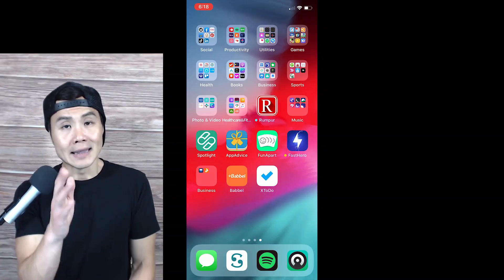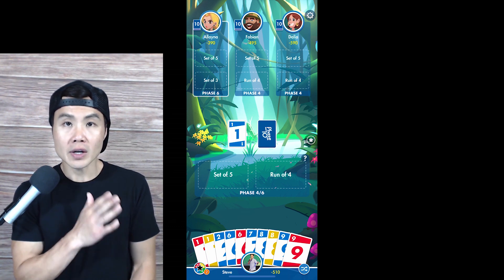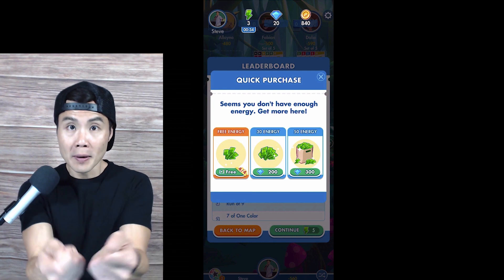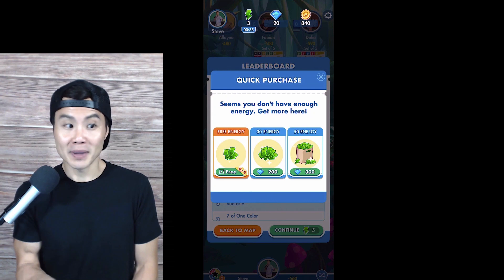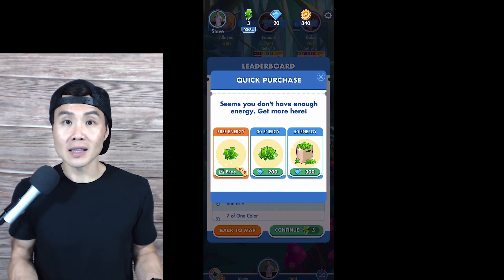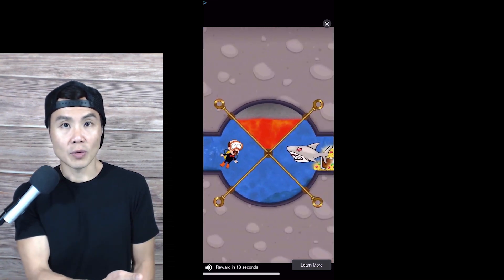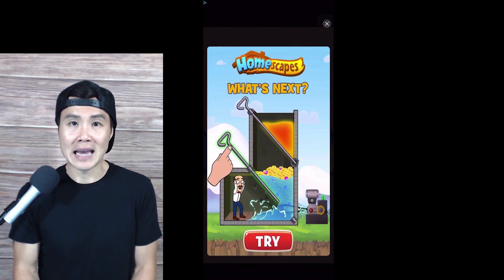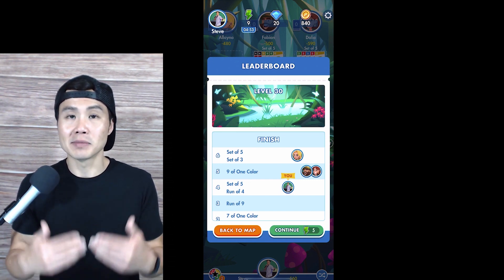Try This If You Are Not Making Money From Mobile Games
Not making money from your mobile game? In this video, I share a simple strategy that will help you make more money.

Highlights:

00:24 - Why retention is the most important metric.

01:43 - Monetizing off impatience, how to do it and how to be efficient with it.

02:49 - How the game Phase 10 uses "energy points" to monetize off their users' impatience.

04:20 - How casual games and developers such as VOODOO gain money from users' impatience.